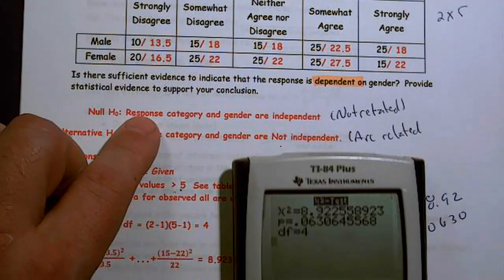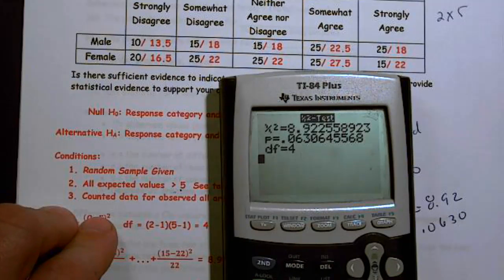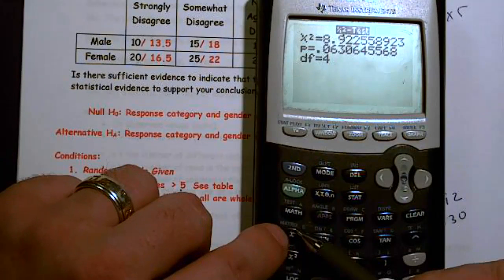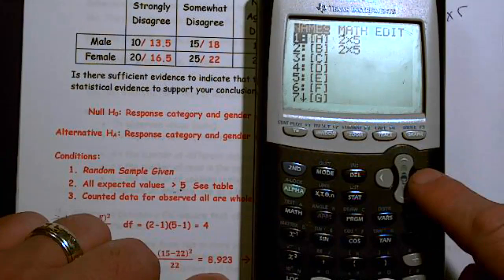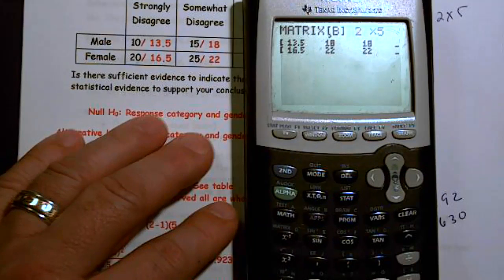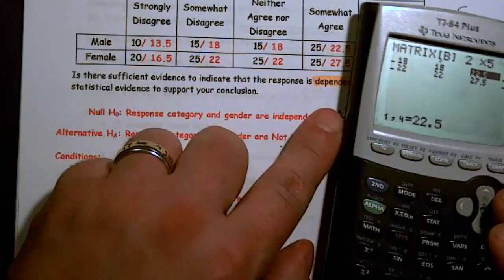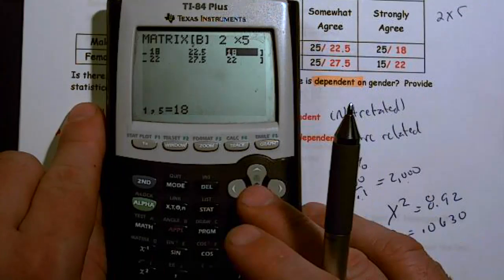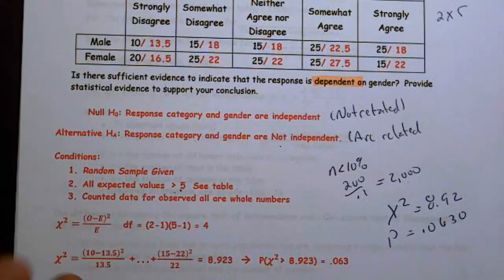18 Chi Square Independence Scenario 3 pg 279